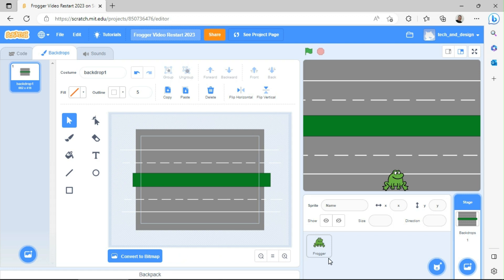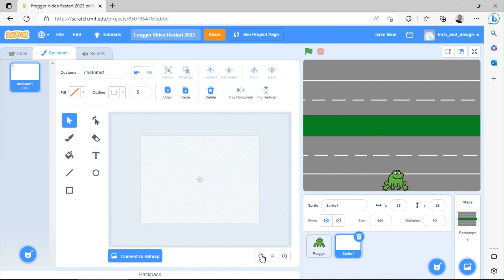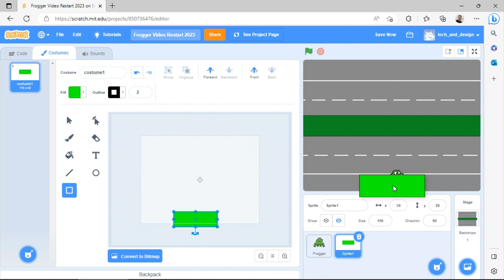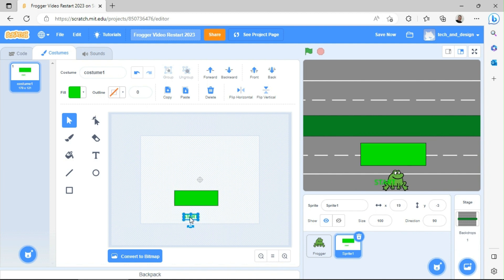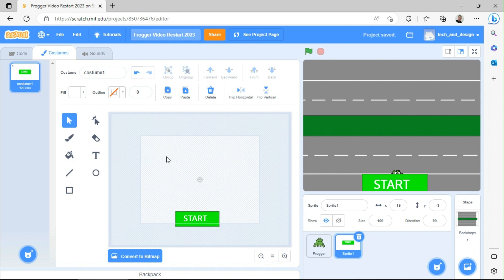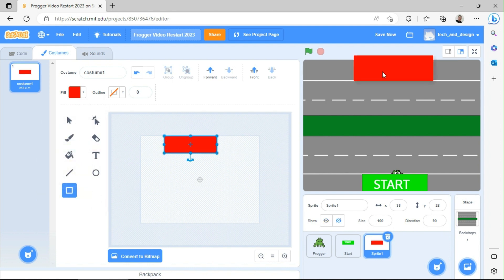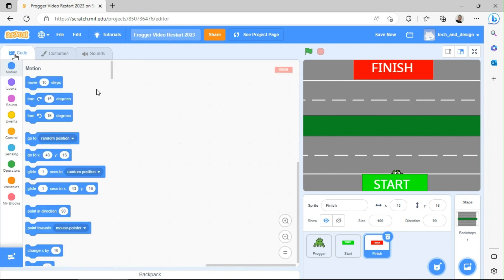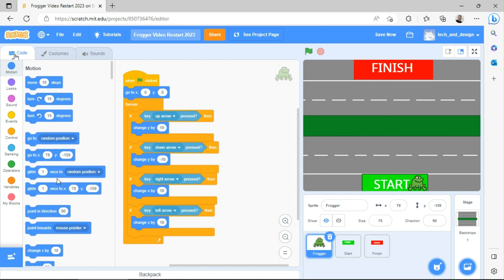Frogger 4b - Start and Finish Areas Remake v02 - Create a Video Game with Scratch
Video Series: Create a Video Game with Scratch
Video Purpose: Creating a Backdrop with Start and Finish

Previously, Mr. Rich showed how to get your Frog sprite moving.

In this video, Mr. Rich shows how to setup your backdrop to look like a road.  This will help the game make more sense to the players.